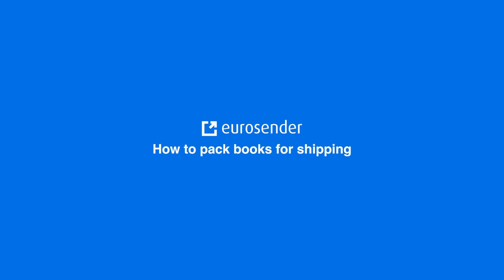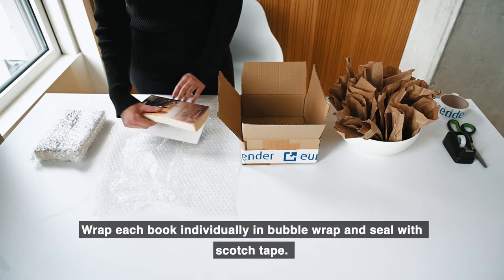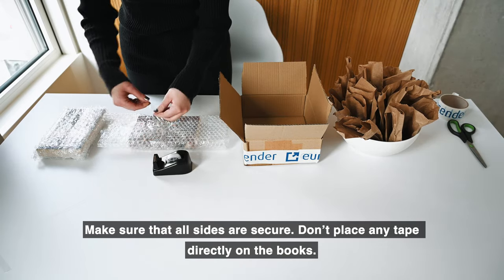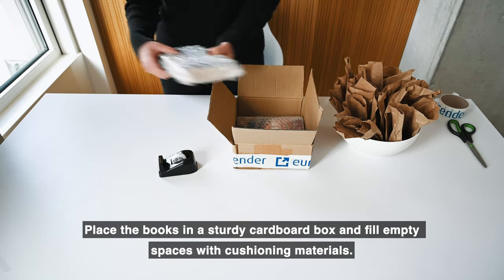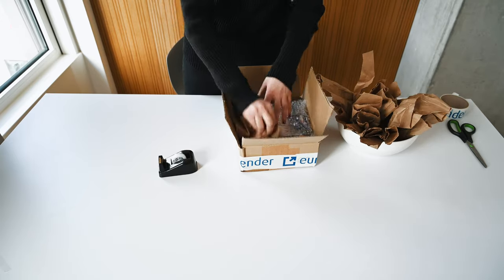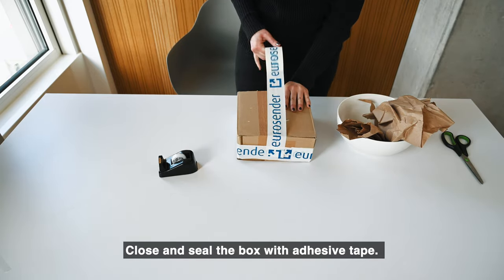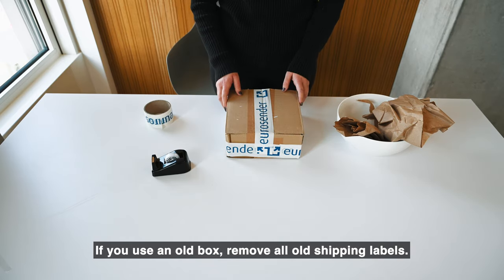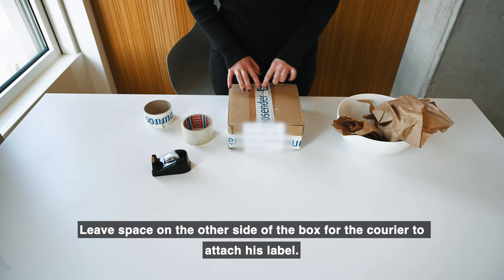How to pack books for shipping | Learn how to ship books internationally with a courier | Eurosender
Learn how to pack books for shipping by post or courier. Let our logistics experts show you how to properly pack your softcover or hardcover books for international courier delivery.

A step-by-step guide on how to pack books for shipping:

1. Prepare all the necessary packaging material and the books.
2. Wrap each book individually in bubble wrap and seal with scotch tape.
3. Make sure that all sides are secure. Don’t place any tape directly on the books.
4. Place the books in a sturdy cardboard box and fill empty spaces with cushioning materials.
5. Close and seal the box with adhesive tape.
6. For additional protection, add adhesive tape on the sides as well.
7. If you use an old box, remove all old shipping labels.
8. Print the delivery address and stick it on one side. Leave space on the other side of the box for the courier to attach his label.